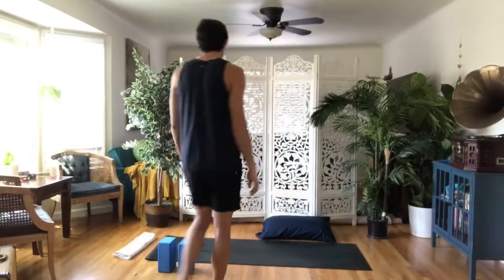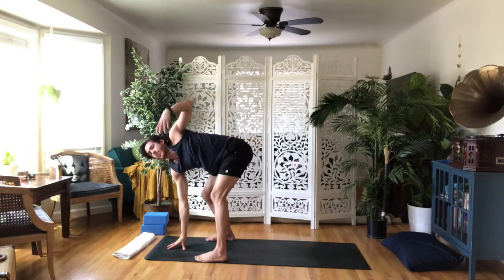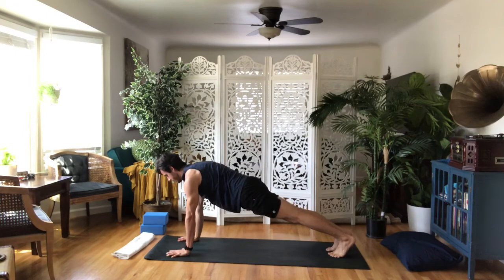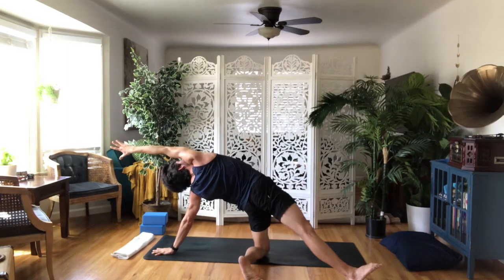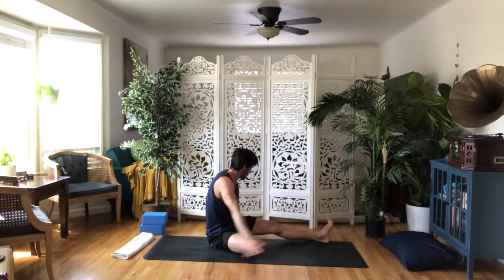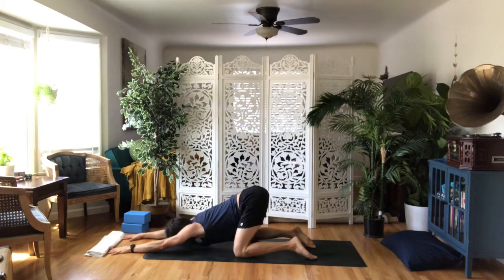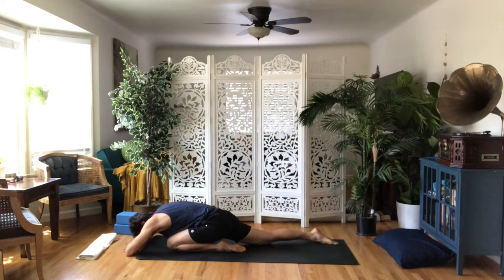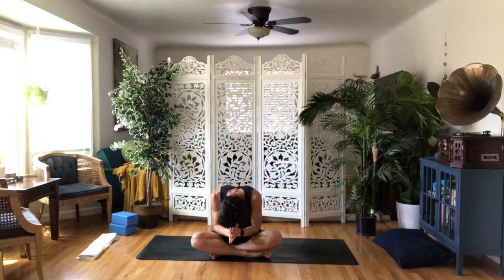Constant Strength & Light Flow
In this hour long class, we connect to constant source of strength, power, and light that we all have within us and use that to move through challenges. Just as clouds are temporary to the sky, our struggles and challenges are temporary to us, we will always get through them and back to the sun.
Duration: 1 hour
Level: Intermediate-Advanced
Emphasis: Full body, shoulders, hips
Postures: Stargazer, Airplane, Revolved Dancers
Playlist: “YouTube/Zoom Yoga – Astral”
Song Placement: “Breathe Deep” by July Child is for when we flow Sun A unguided. “Take Me Higher” by Sol Rising is for when we are building Sun B. “Love Can Only Change You” by Sol Rising is for when we flow Sun B. “Stupid Love” by Lady Gaga is for when we do core. “Stargazer” by Sol Rising is for when we cool down starting in Swan Pose. “Maybe They Will Sing For Us Tomorrow” by Hammock is for Savasana.